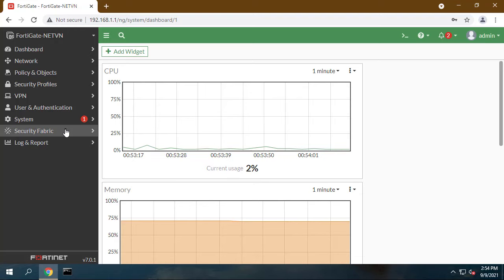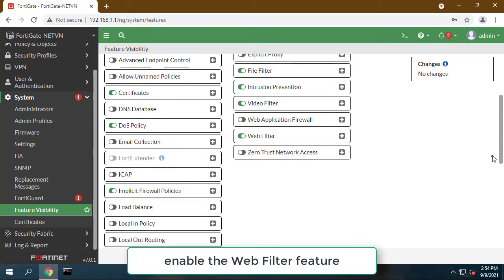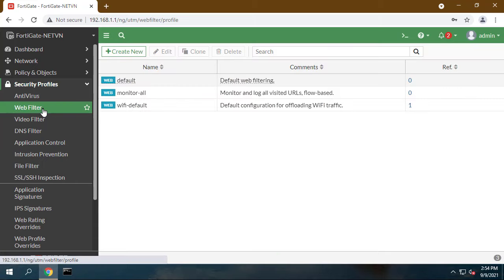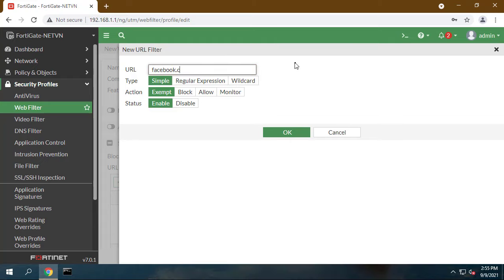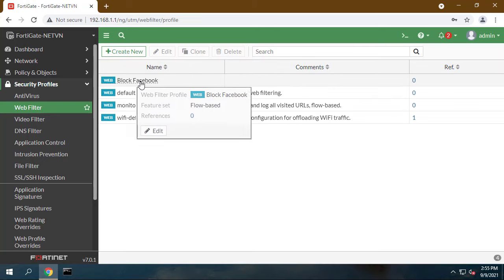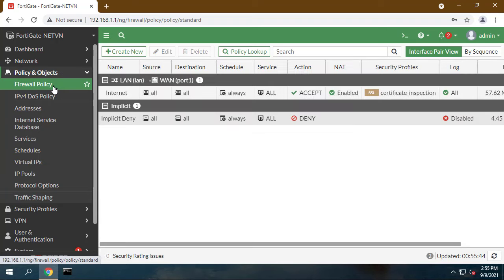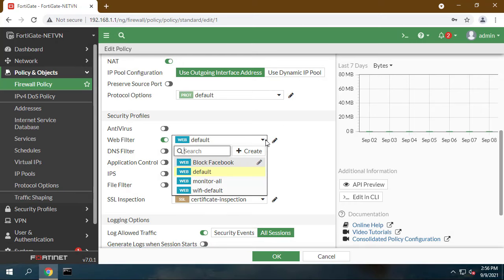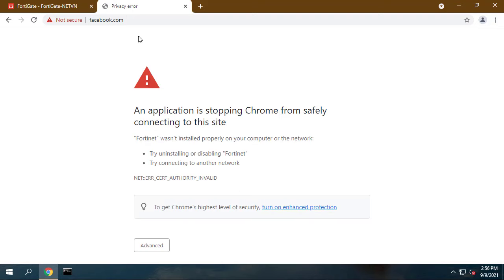How to block a website on Fortigate Firewall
This video explains how to block a website on FortiGate Firewall
Hisense 32-Inch Smart TV